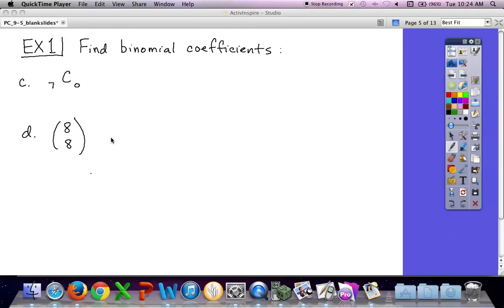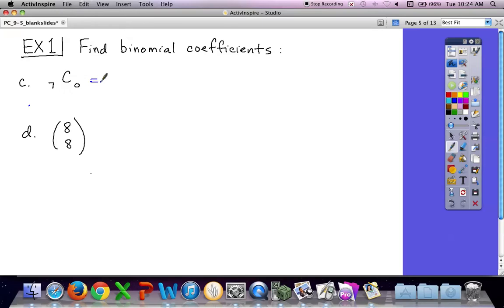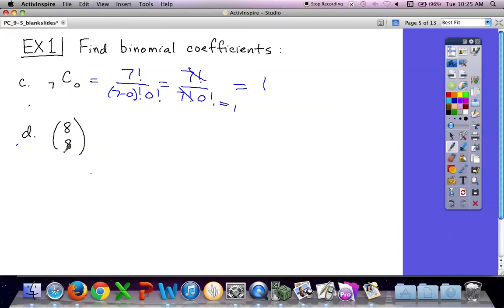PC 9 5 4